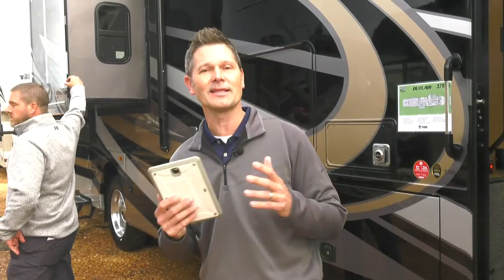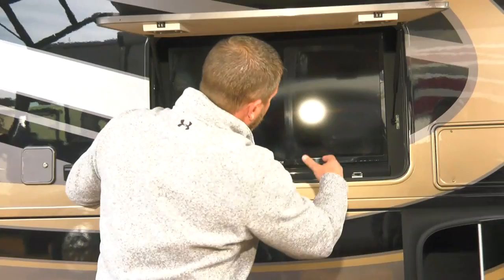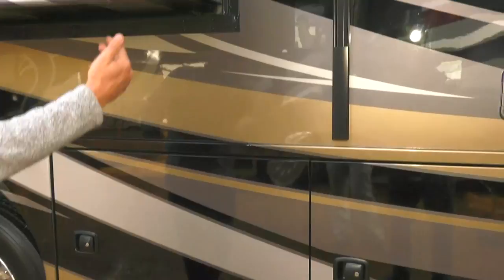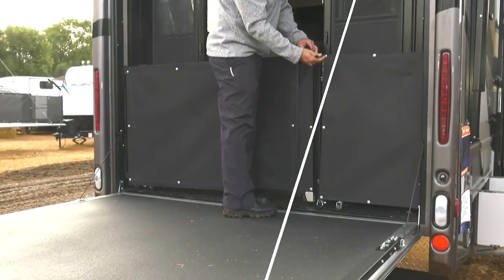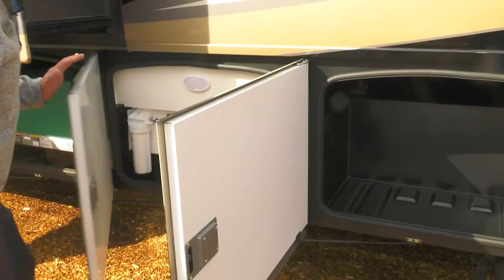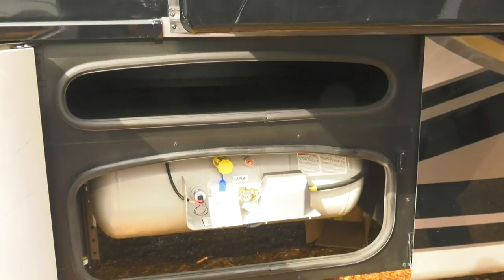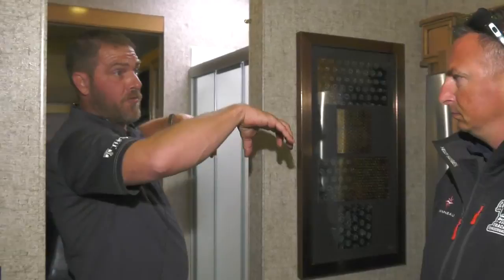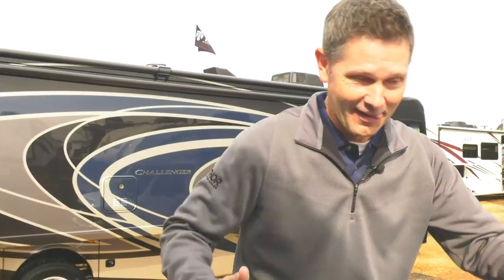Thinking about an Outlaw Toy Hauler? Watch how easy and fun they are to use.